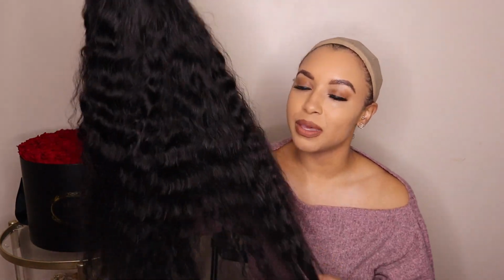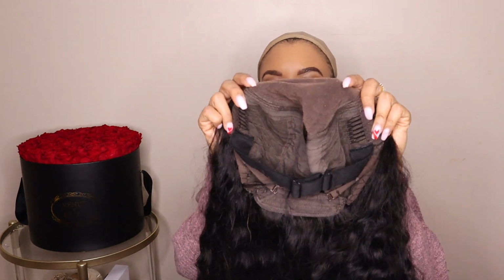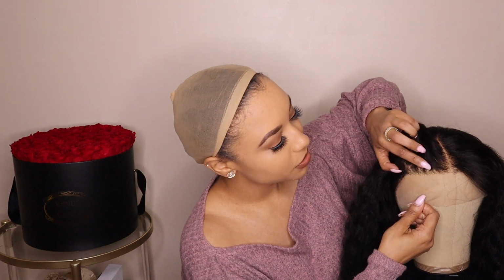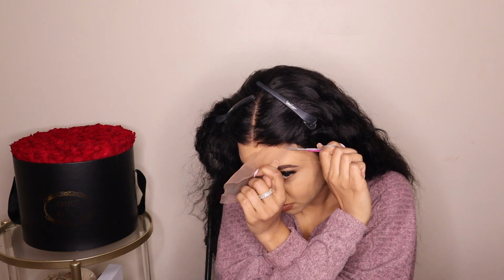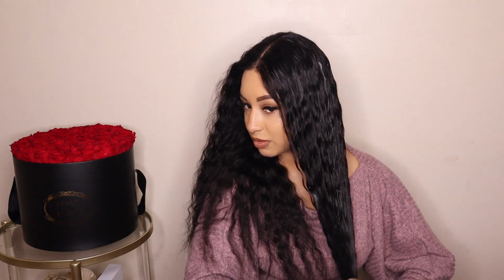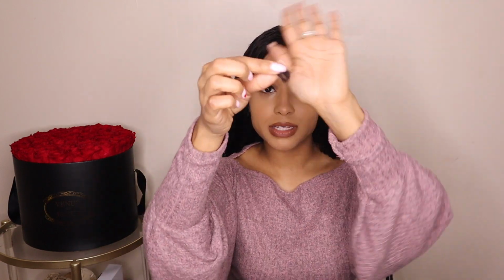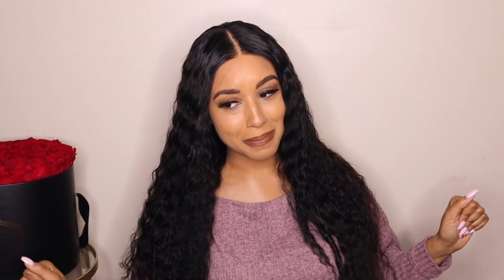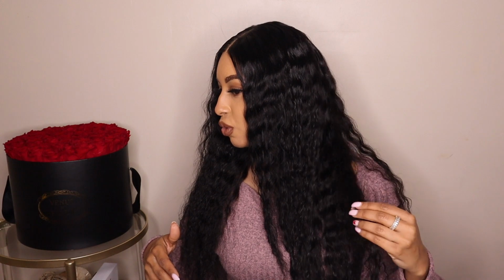7 MINUTE INSTALL! | BOHEMIAN & GLUELESS | FT LUVME HAIR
Hey Hunnies!
I had the pleasure of collaborating with LUVME hair company for this video. In this video, I'll be installing and styling a ginger bob wig. Yes, this is a glueless install!

My business social:
Instagram & Tiktok: TrendyCraftingz